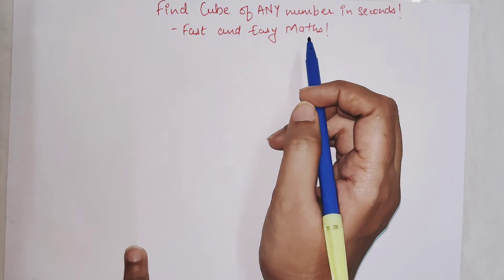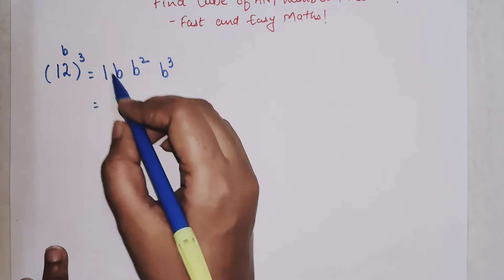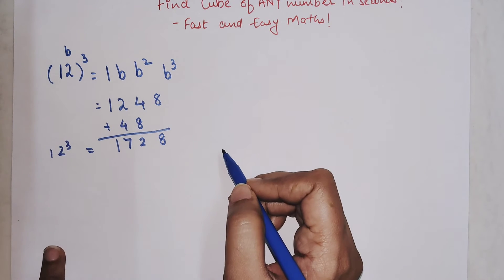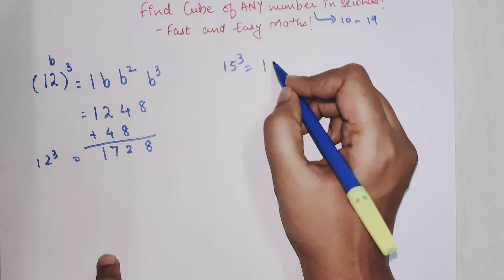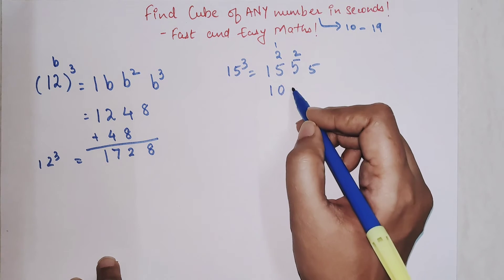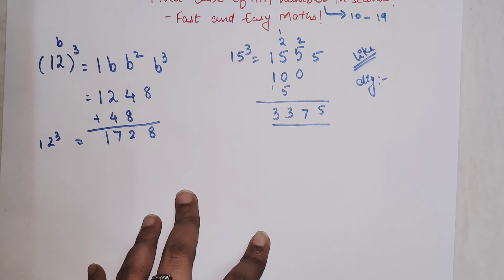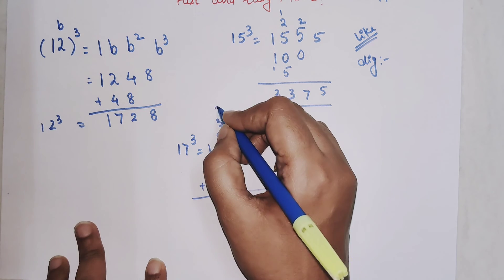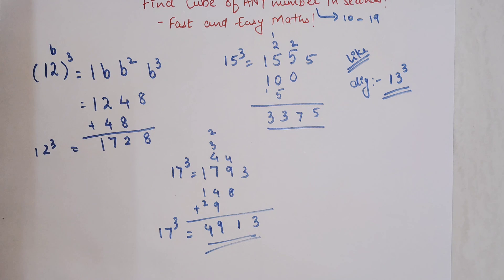Brilliant trick to find Cube of ANY Number!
Follow the simple steps explained in the video and cube is found out within no time.